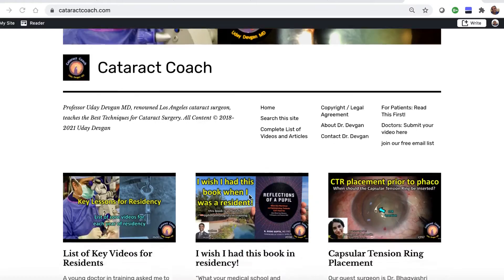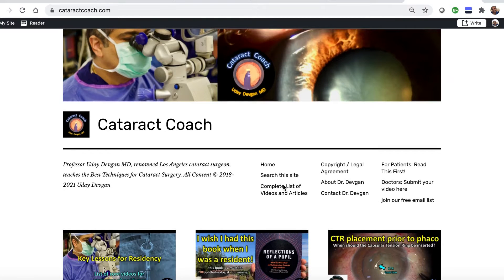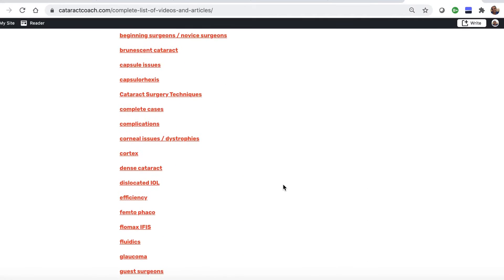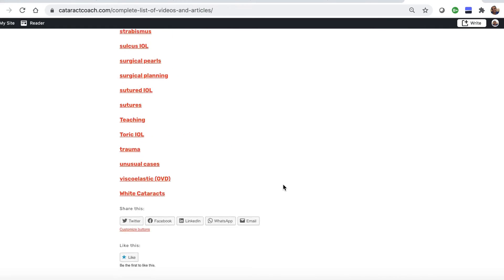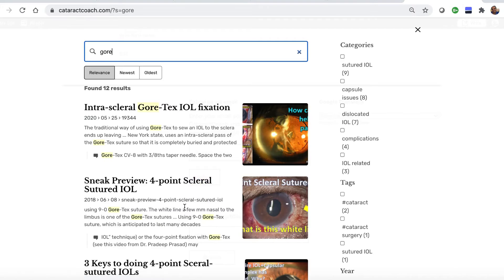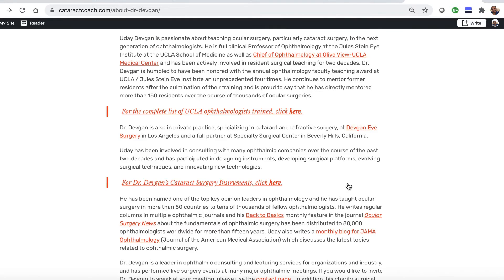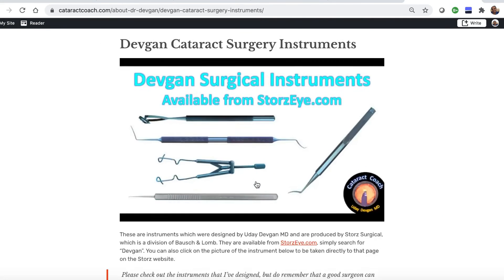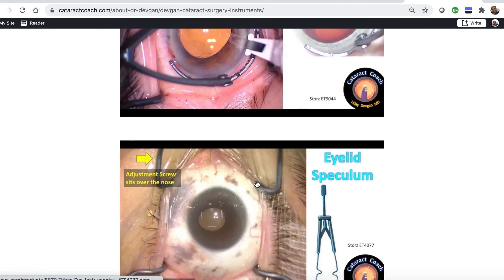CataractCoach 1073: Why did the AC depth increase?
This patient had biometry performed in our clinic, using the same machine in 2017 and then again in 2021. Of note, the anterior chamber depth increase by 0.79 mm in 4 years. Why? And does this affect your IOL power calculations?